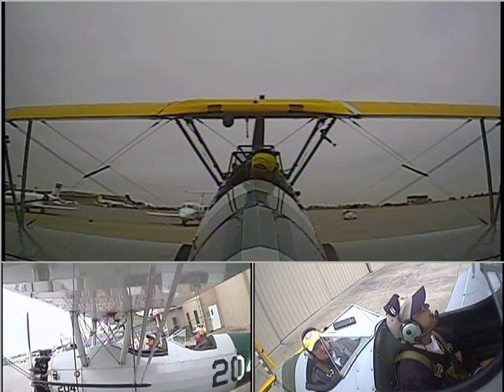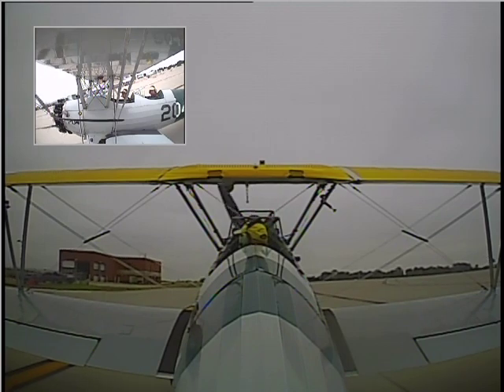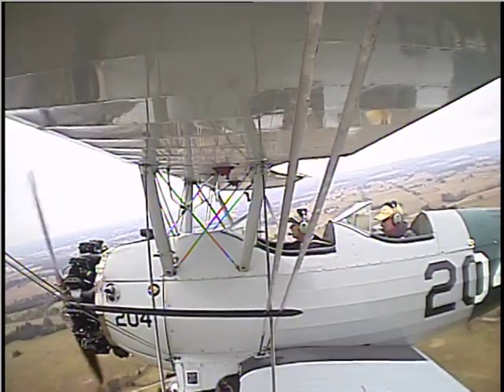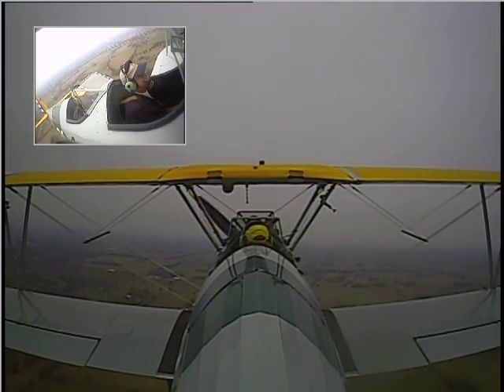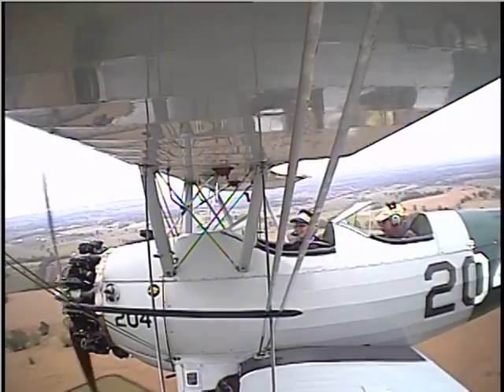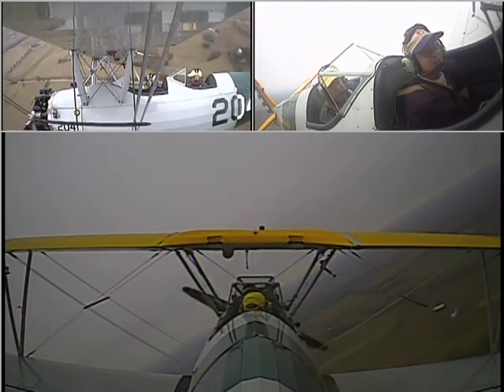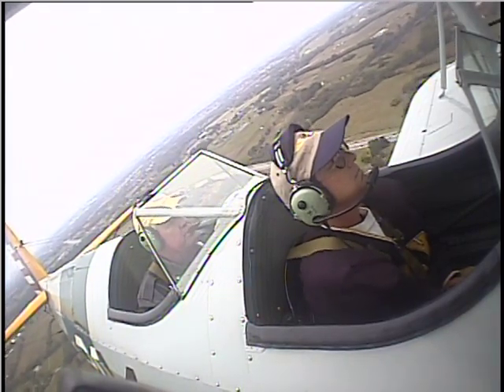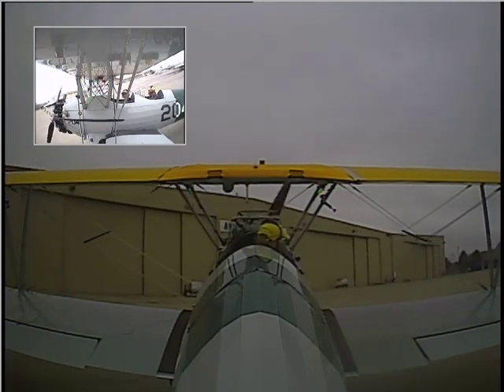Susan Miller Tucker Takes To The Skies!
Susan gets her first flight lesson with former University of Kentucky Basketball Player Rob Lock October 9, 2019.  See Susan's comments below! Waldo Wright's Flying Service

I had the awesome experience of flying on a 1942 Stearman Navy trainer today! I thought it was going to be as a passenger/sightseer. it was a 30 minute lesson. I flew the plane almost the whole time and did some neat turns, 360s and a stall! I left my stomach at the bottom of one of the maneuvers! It was quite an amazing experience. They gave us a video of the whole flight (there were cameras on the plane.) Thank you so much Doug, Annie and Mike for setting me up with it! What an experience!